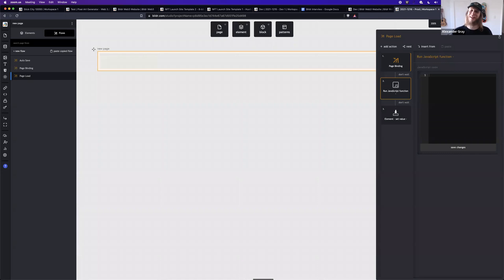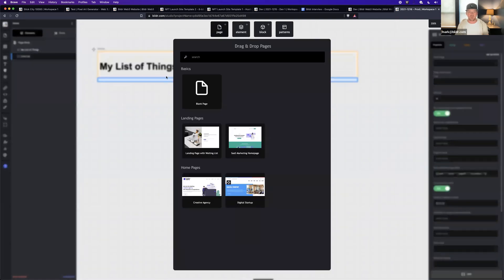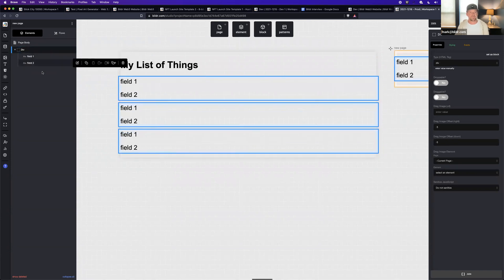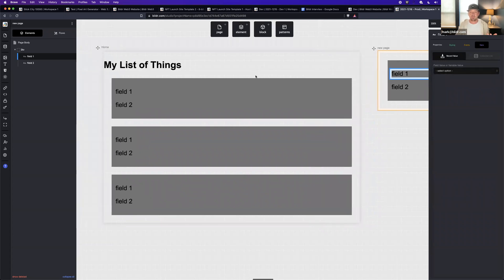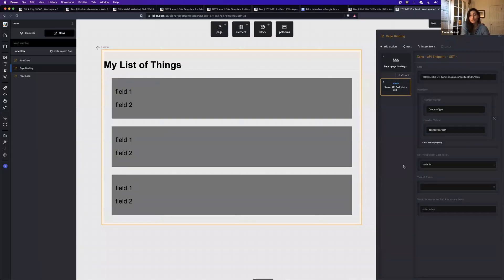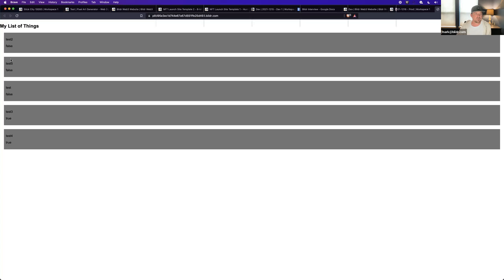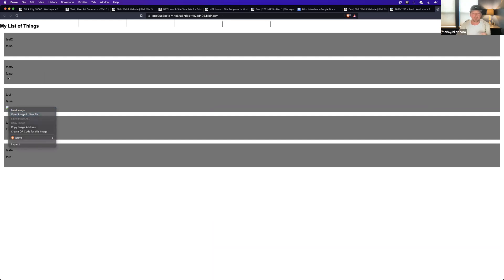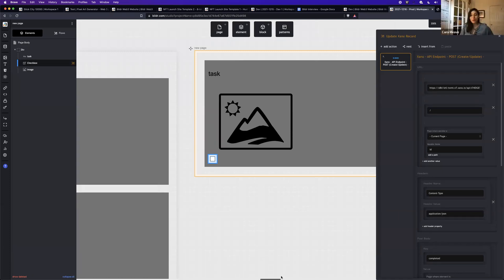Office Hours Clip 📼 Using Xano to Get Data into Bildr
In this video we help alwaysbuilding get started with a Xano Integration.